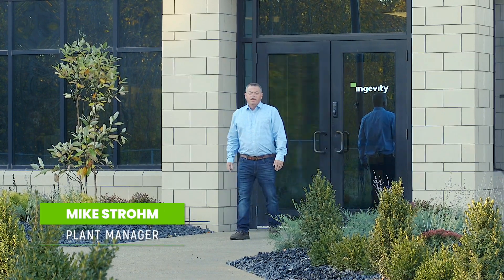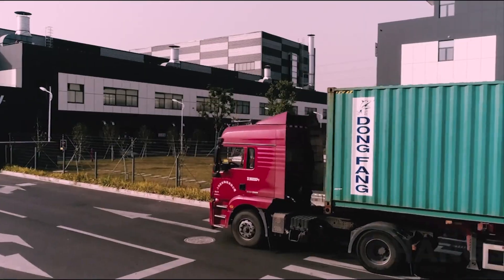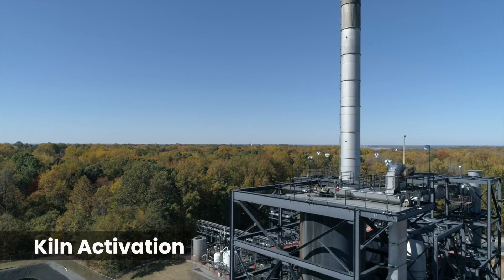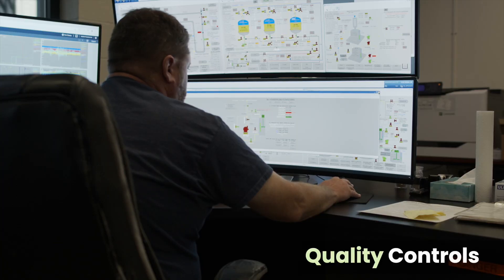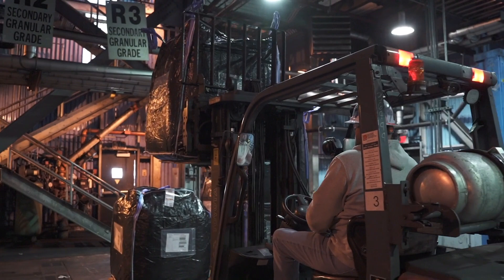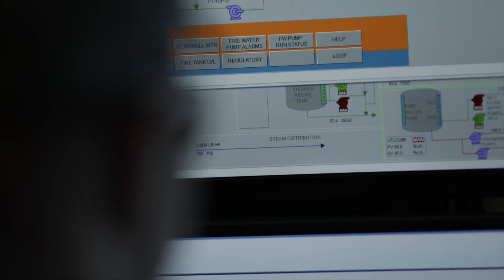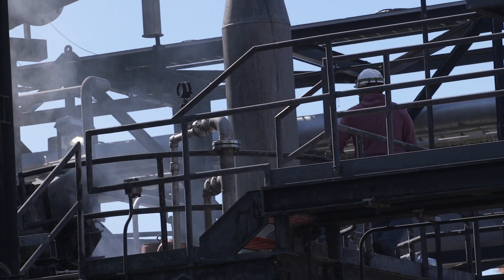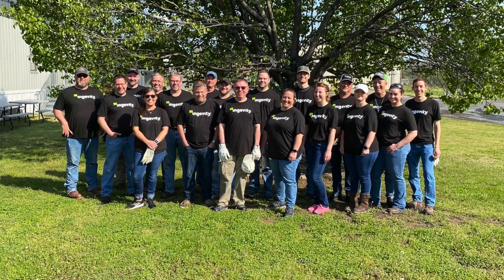Ingevity Wickliffe Plant Spotlight Video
Ingevity’s Wickliffe plant is located in Western Kentucky at the confluence of the Ohio and Mississippi Rivers — making the area significant as the birthplace of the “Mighty Mississippi.”

The plant began operating in 1997 and, today, more activated carbon is produced here than at any other Ingevity facility. The carbon produced in Wickliffe is sent to our plants in Changshu, China, Covington, Virginia, and Waynesboro, Georgia, where is it used to reduce automotive emissions around the world. In addition, carbon produced in Wickliffe is used for process purification — found in everything from the food and beverage industry to municipal water treatment, and in industrial chemical applications.

Sustainability is a key component of Ingevity’s strategy, and Wickliffe is considered a zero-waste facility.

In this video you’ll meet the team responsible for keeping the plant safely operating, their focus on continuous improvement and sustainability, and the connection they feel to the surrounding community.

We recognize the importance of the plant to the community of Wickliffe and surrounding areas — and work to engage ourselves with our local schools and organizations.